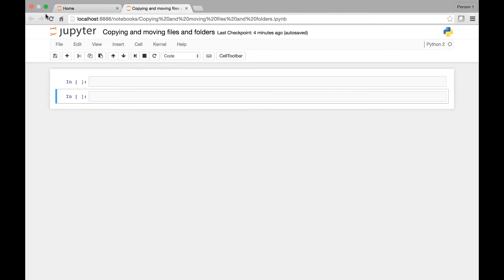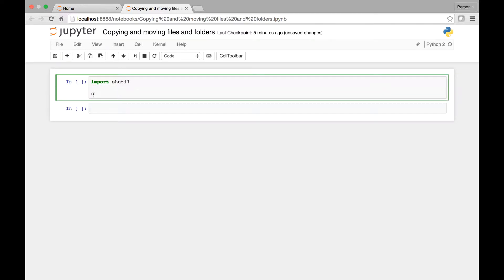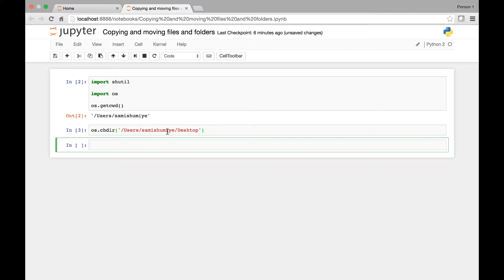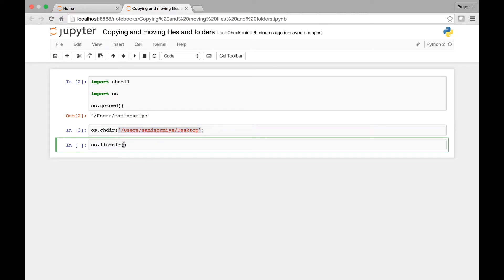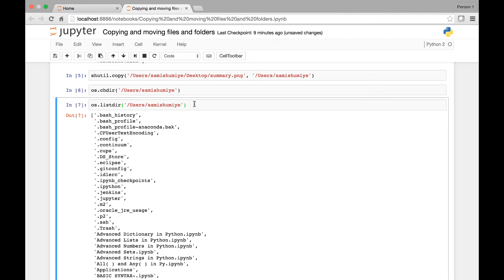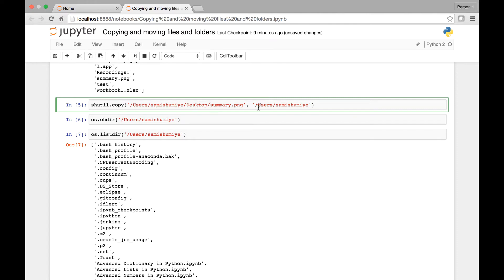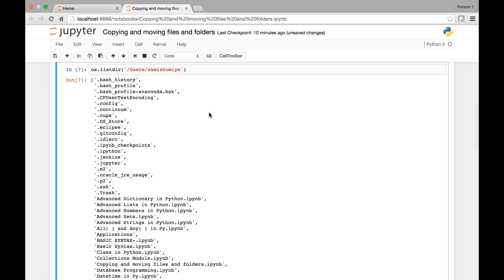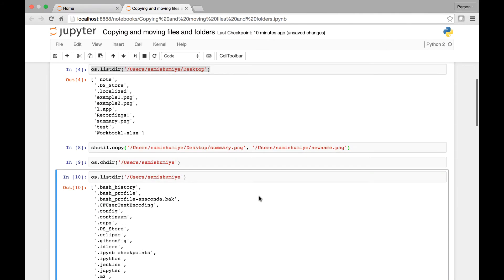Files Copying and moving Files and Folders